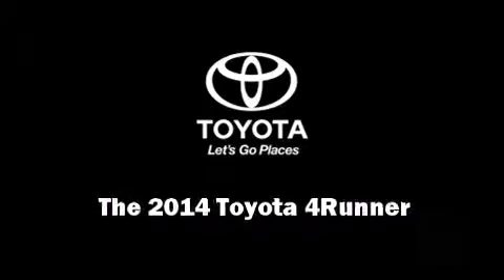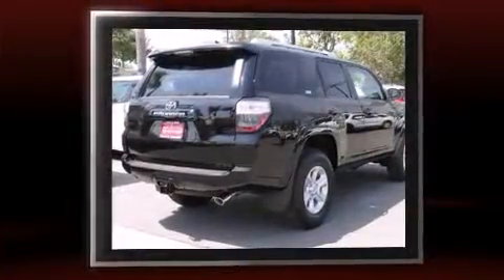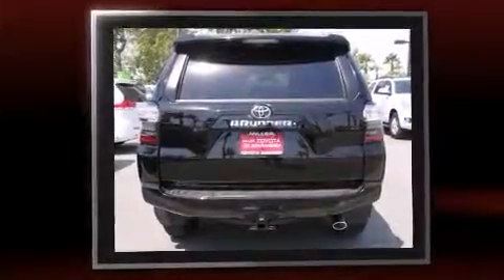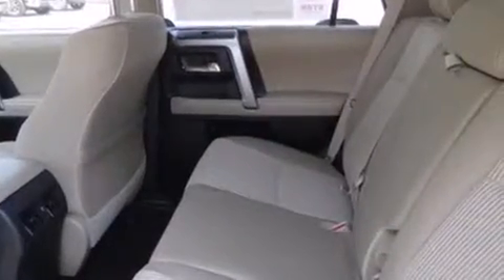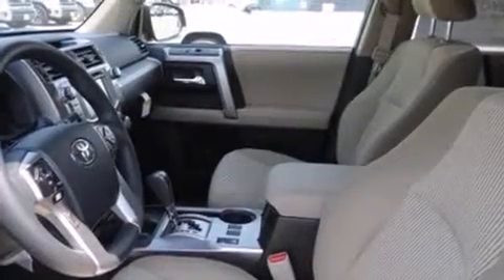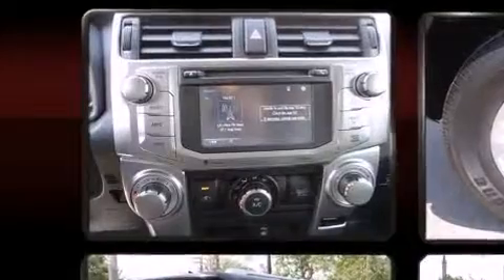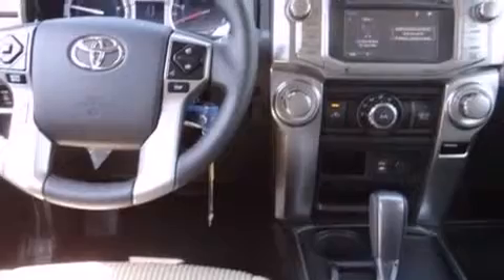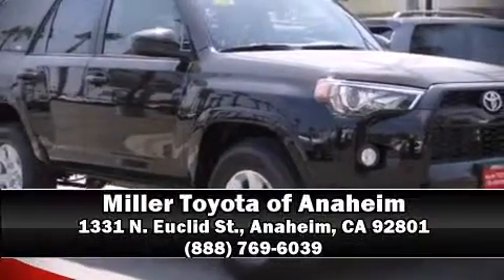2014 Toyota 4Runner SR5 in Anaheim, CA 92801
1331 N. Euclid St.

Introducing the 2014 Toyota 4Runner. Under the hood you'll find a 6 cylinder engine with more than 270 horsepower, providing a smooth and predictable driving experience. All of the premium features expected of a Toyota are offered, including: a rear window wiper, front bucket seats, front fog lights, skid plates, an overhead console, a trailer hitch, and remote keyless entry. Audio features include a CD player with MP3 capability, steering wheel mounted audio controls, and 8 speakers, providing excellent sound throughout the cabin. Passenger security is always assured thanks to various safety features, such as: dual front impact airbags, head curtain airbags, traction control, brake assist, anti-whiplash front head restraints, a panic alarm, and 4 wheel disc brakes with ABS. For added security, dynamic Stability Control supplements the drivetrain. Our team is professional, and we offer a no-pressure environment. We'd be happy to answer any questions that you may have. We are here to help you.